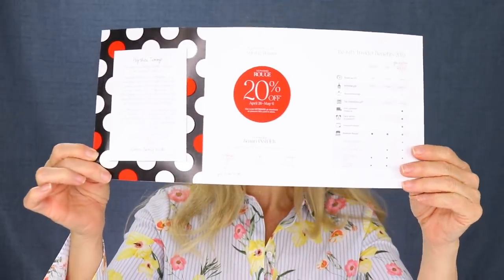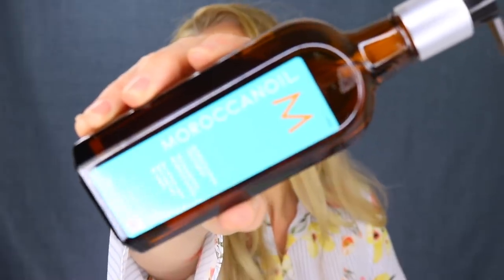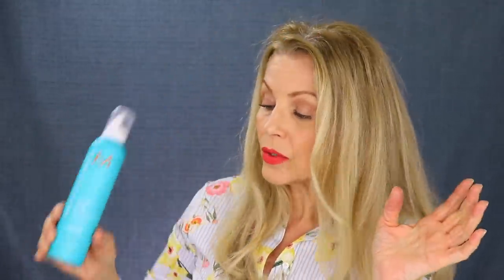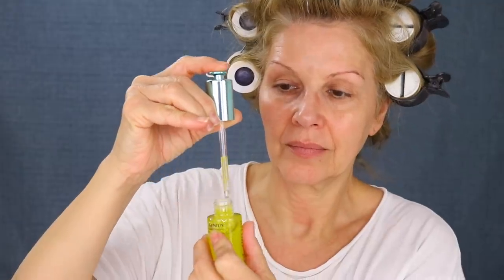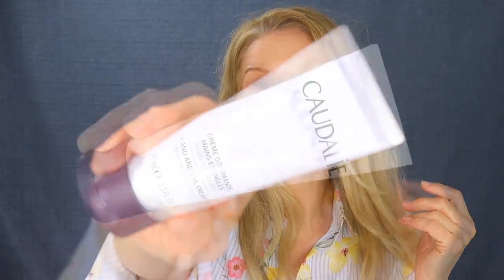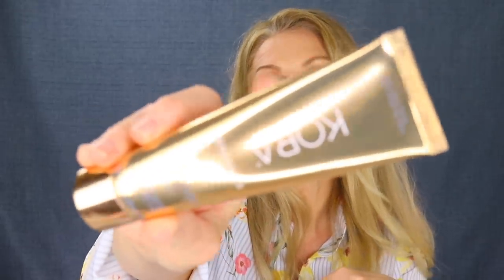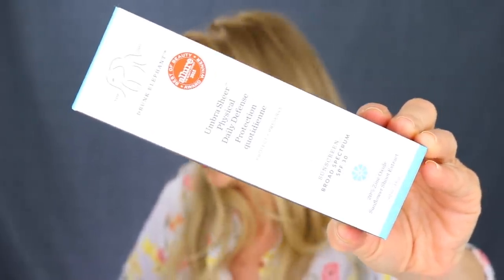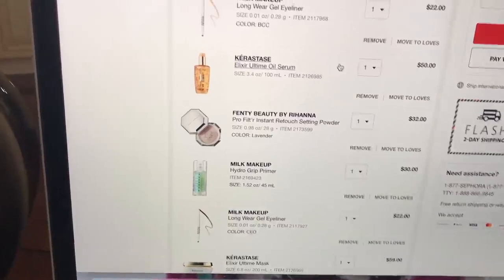Sephora Beauty Insider Spring Bonus Event | Some of my FAVORITES | Tammy's Ageless Beauty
Hey Friends.. Sephora is in full swing with their Annual Sephora Beauty Insider Spring Bonus Event" what's on your list?

Sephora Spring Bonus Event

BI Member 10% HEYINSIDER (5/2 - 5/6 )

Unlimited shopping both in store and online!
Use Code online, email in store !

Sephora Beauty Insider